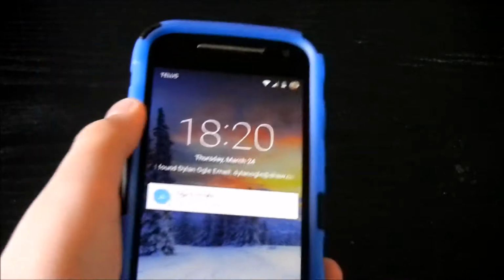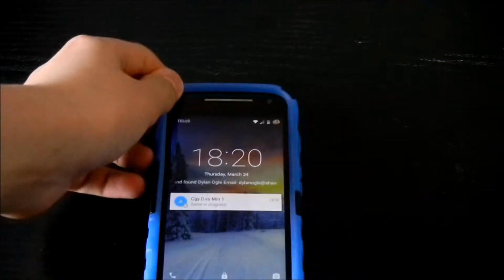Fosmon Case Update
Just showing what happened to my case after dropping it several times. It was a great case but it did not last long. Hope you enjoyed the video.